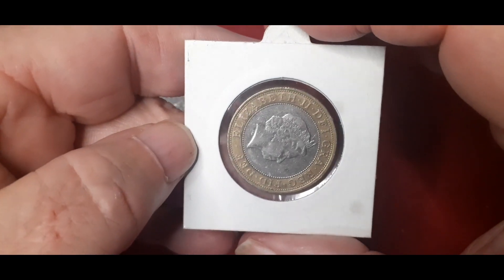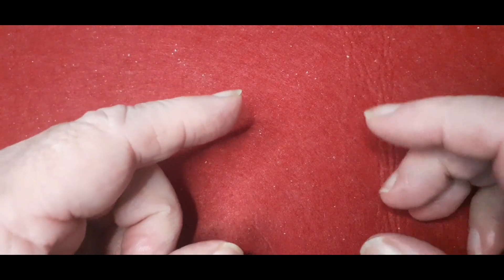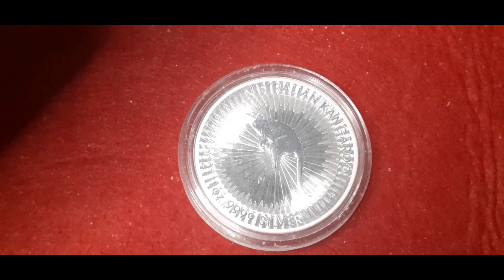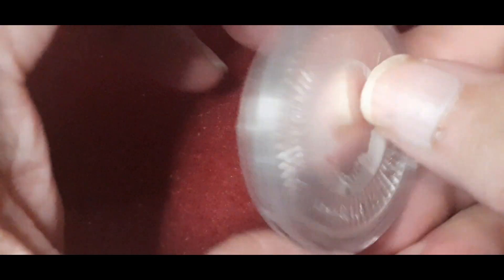What's on Dave's Desk #59 🤷‍♂️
Mail from Rich H , checking error coins for Ian Strudwick
and a bit of Silver 😁
please visit
@NIFC.KING2022 Rich H Hunts